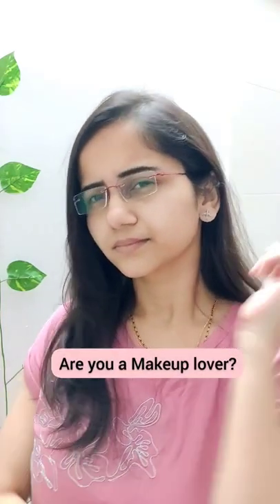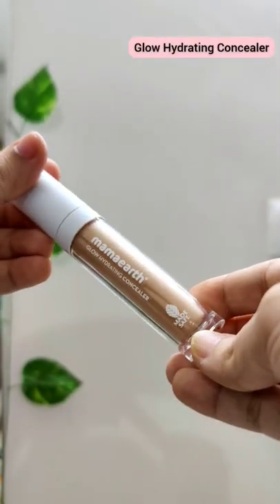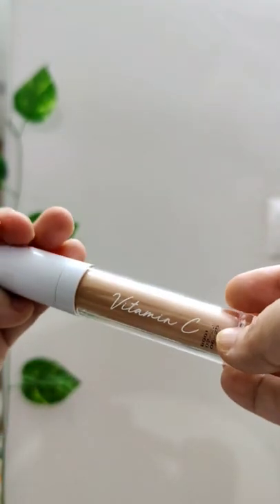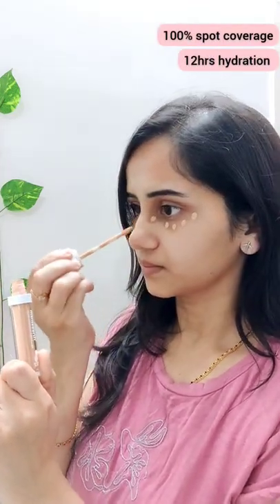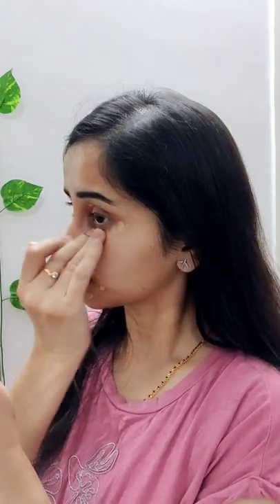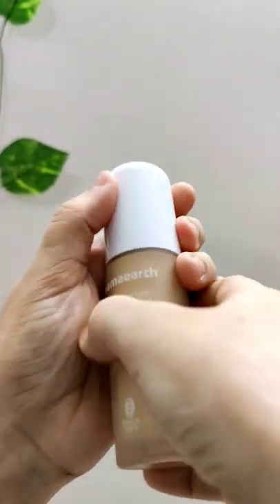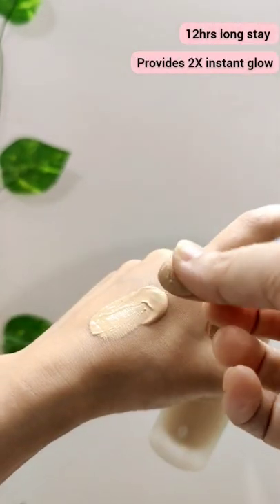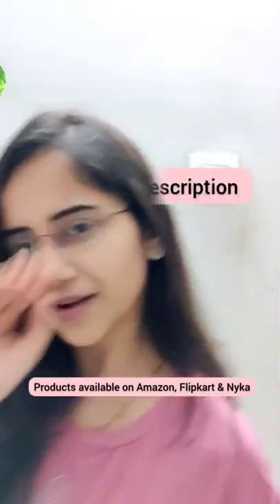Natural Makeup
Check out Mamaearth's amazing Foundation & Concealer.